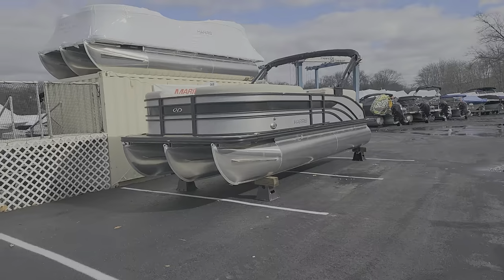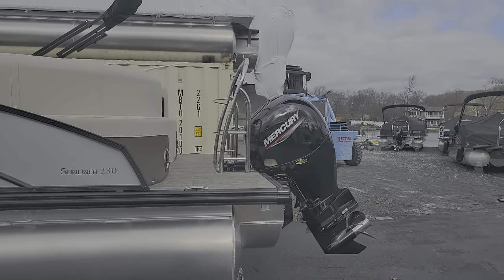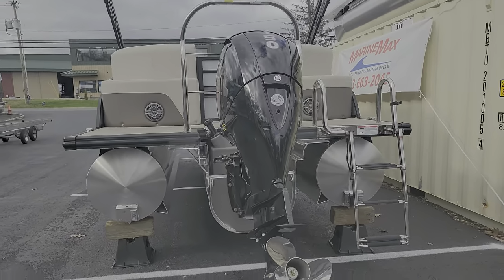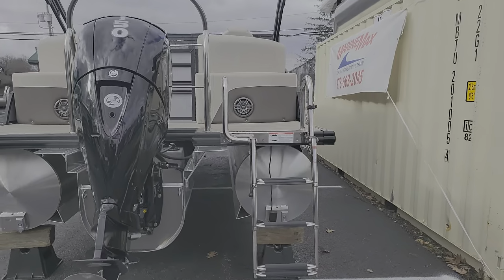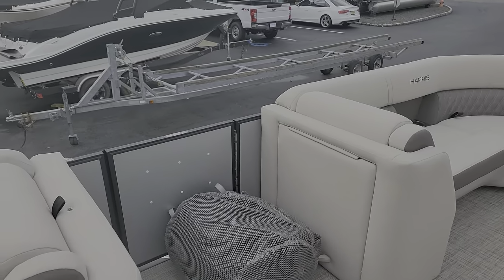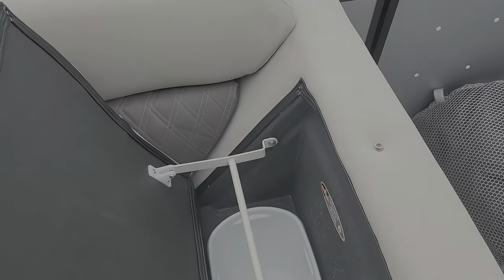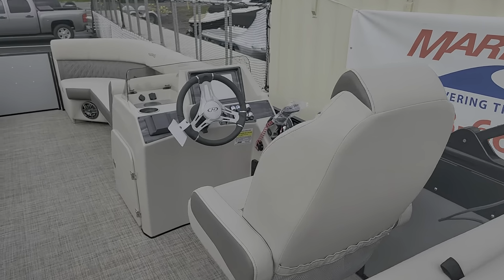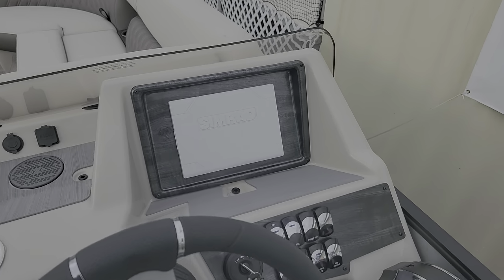2023 Harris Sunliner 230 Boat For Sale at MarineMax Lake Hopatcong, NJ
The Sunliner series combines eye-catching style and prime performance in a people-pleasing platform for inspiring on-the-water recreation. The Sunliner delivers the incredible fun you expect with style and comfort that will turn heads and encourage smiles. It’s purpose-built for versatility—cruising, relaxing, partying, fishing, skiing or simply getting away with family and friends for a relaxing day on the lake. Reimagined interiors feature luxuriously soft yet incredibly durable pillow-top vinyl upholstery surrounded by a sleek and stunning new fence. Flexible seating options let you configure the craft for any group, and generous onboard storage allows you to stow all the gear you need for a relaxing and fulfilling day on the water.